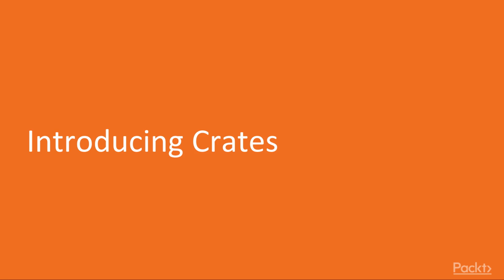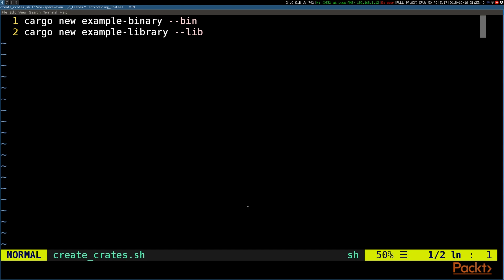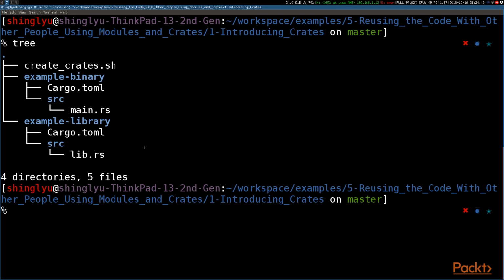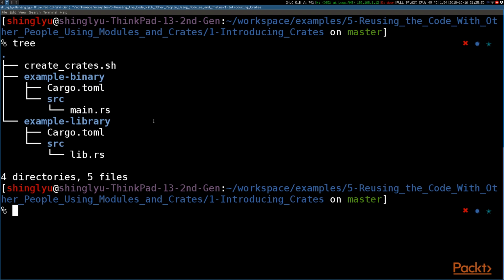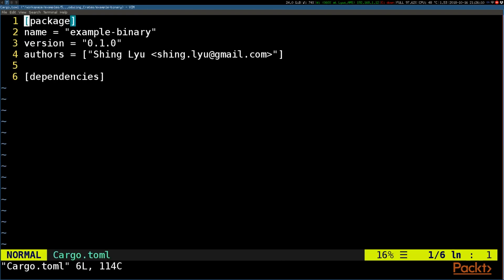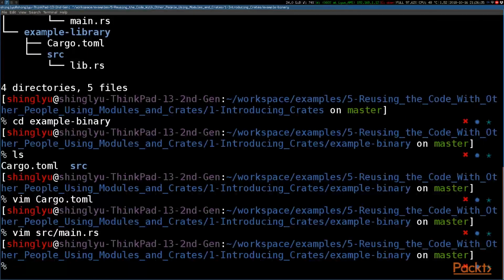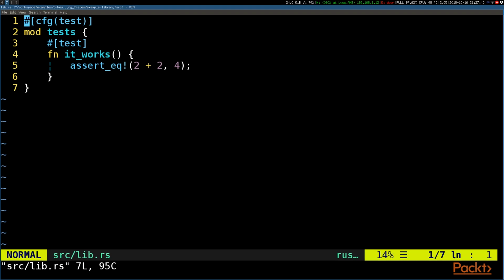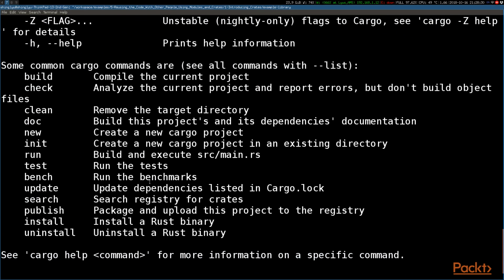Building Reusable Code with Rust : Introducing Crates | packtpub.com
This video tutorial has been taken from Building Reusable Code with Rust. You can learn more and buy the full video course